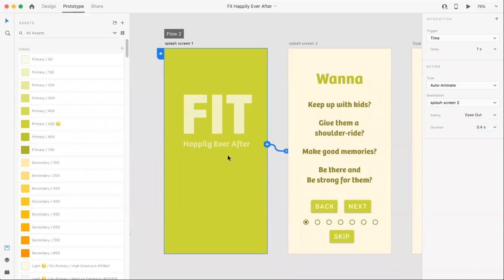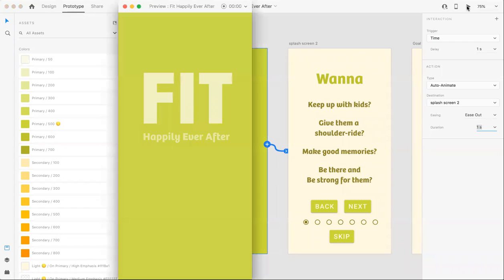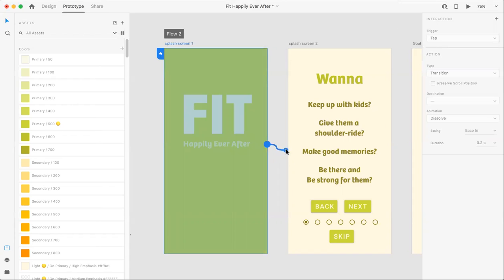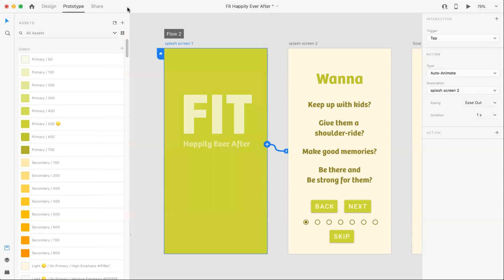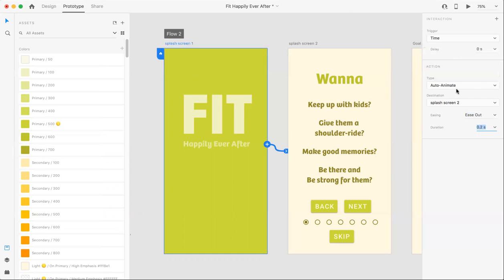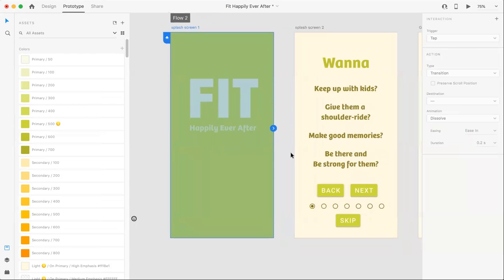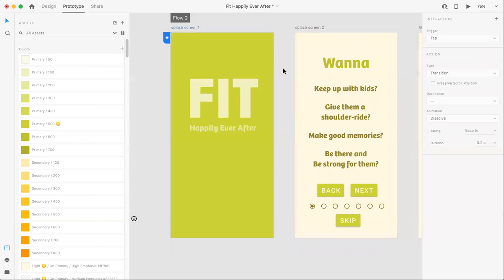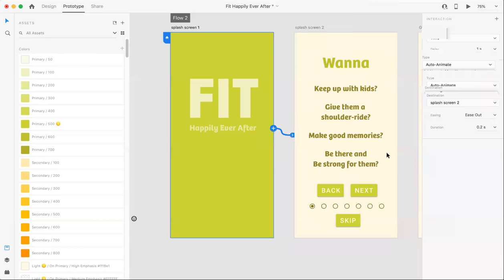Adding Interaction to Prototype 02 | splash screen